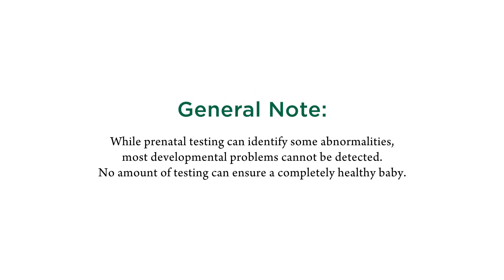Introduction to Prenatal Genetic Testing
In this video, Stephen Brown, MD, obstetrician/gynecologist, and geneticist, explains the different types of diagnostic and screening tests available to women for a variety of potential genetic, chromosomal and structural abnormalities that can occur in pregnancy.